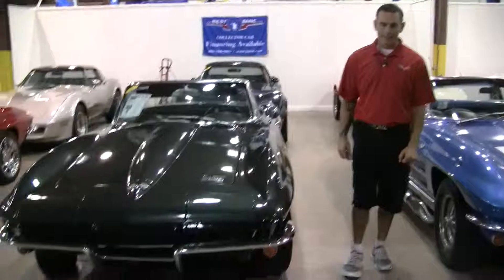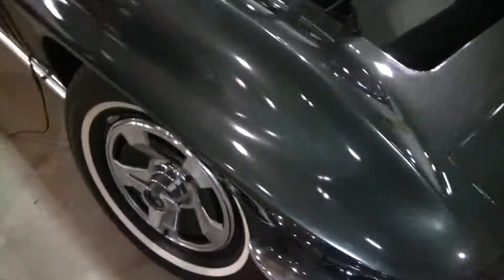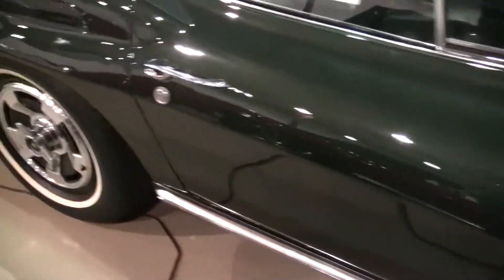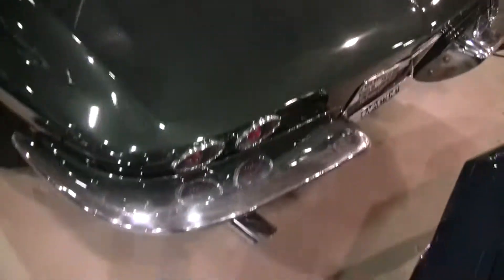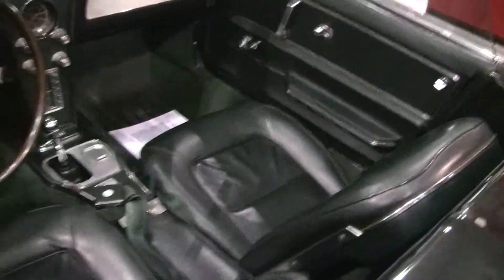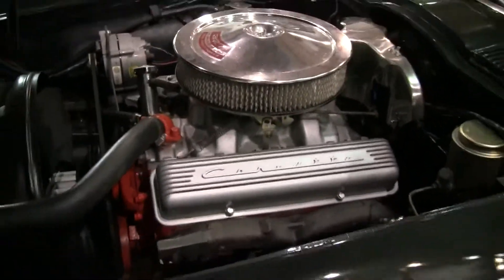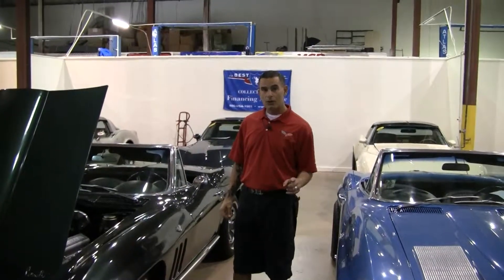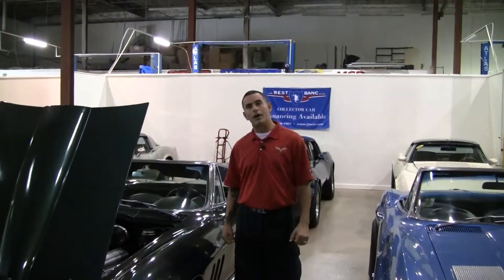1965 Corvette Convertible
1965 Corvette Convertible For Sale

Code correct Glen Green exterior, code correct Green vinyl interior, White convertible top. 300hp 327ci engine, 4 speed manual transmission. Features include power antenna, AM/FM radio. Although it was one of the more common colors in its day, it is now getting harder to find these Green/Green midyear cars. We have been told that this car has had just two owners in its lifetime, the first having sold it sometime around 1983. Additionally, this is an extremely original car that does not look to have ever received a full restoration. Convertible top is brand new and in excellent condition. Door handles look to be original, and function well. This midyear wears a set of original 1966 style wheel covers in good condition. Tires are BRAND NEW radial whitewalls with full tread remaining. Chrome bumpers appear to be original also, but are in good condition, free from dings and rust. Carpet is brand new correct loop style, and in excellent condition. Steering wheel is in overall good original condition. Gauges look to be unrestored also, but are in good shape. The original GM seatbelts are still in place. Dash pad is in very nice shape with no cracks or splits. Door panels are brand new and in excellent condition. Center console is also in good shape. The original seat covers are in good condition with no rips or tears. Ignition shielding is present under the hood, and the engine has been fitted with an aluminum intake and an Edelbrock carburetor featuring an electric choke. The engine block itself shows casting number 3789817, which corresponds to a 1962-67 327ci engine. Heads show July 14 and 19, 1962 casting dates, and the stamp pad shows assembly date July 24. Therefore, we are advertising this engine as a 1962 327ci 2 bolt main that would have originally been installed in a non-Corvette Chevrolet car or truck. Recent work to this car includes a new clutch, transmission rebuild, dash harness, engine harness, rebuilt headlight motors, brake master cylinder, brake calipers, fuel pump, front coil springs, oil sending line, horn relay, alternator, voltage regulator, parking brake cables, u-joints, and a tuneup. This car has been fully serviced, and all instrument gauges, lights, turn signals, brakes, engine, transmission and rear-end are all in good operating condition. This would make a great weekend driver or a show winner with a little work!